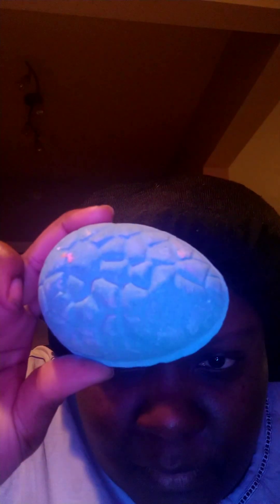Flamingo 🦩 🥚 Lush Bath Bomb Review